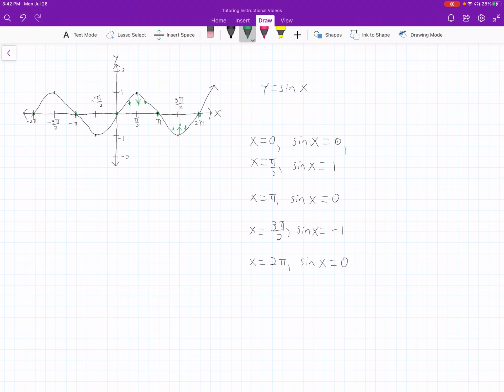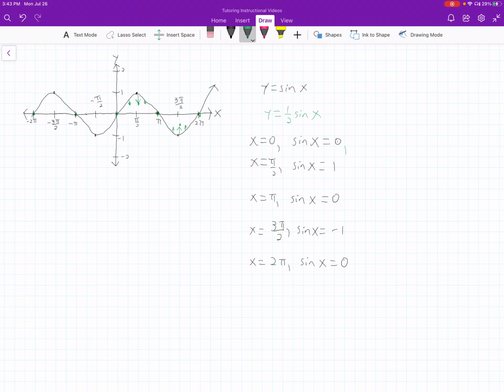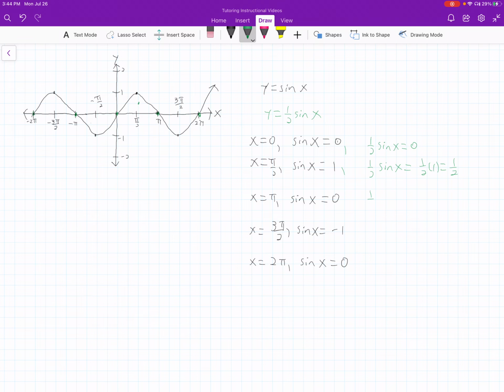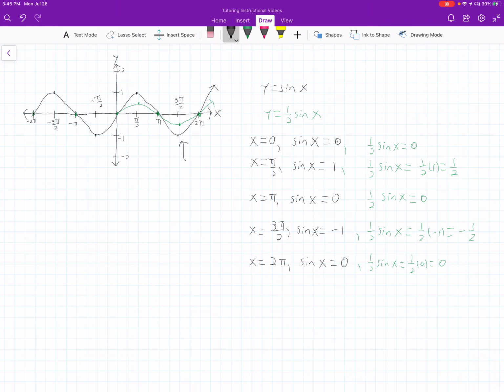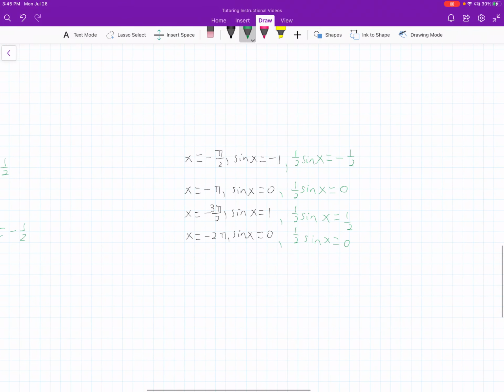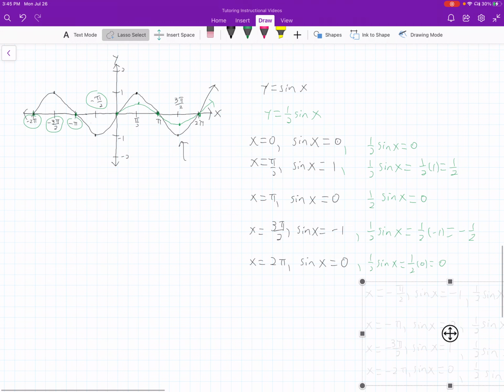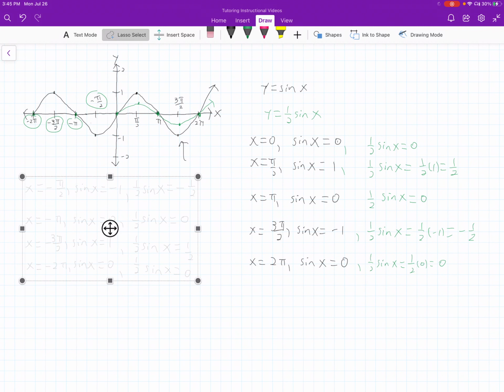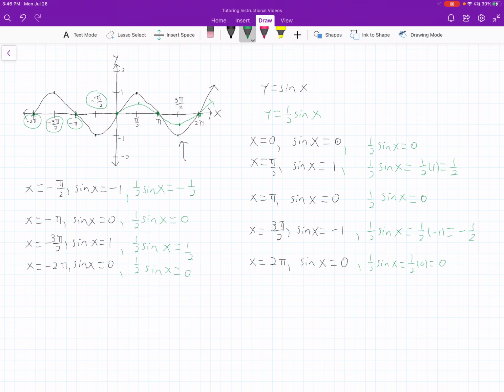Scaling Functions Vertically Video 2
One form of scaling functions is “compressing”. See an example here (and Video 3 for the general way).